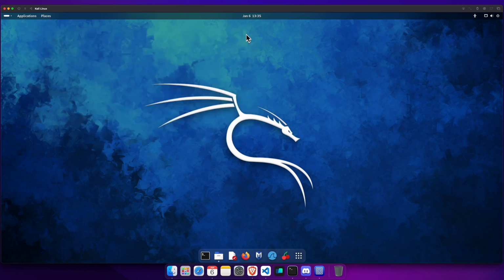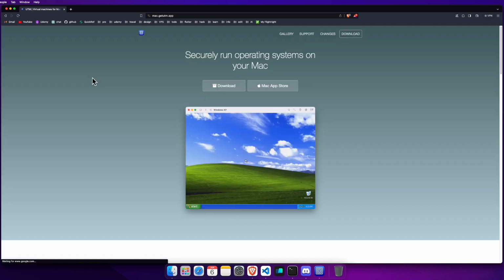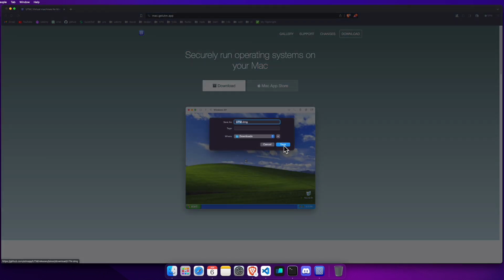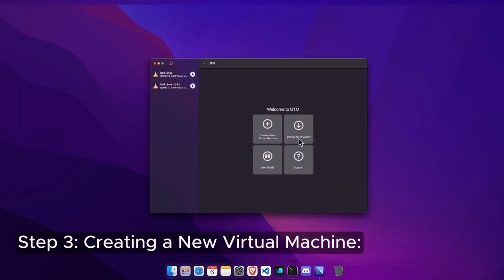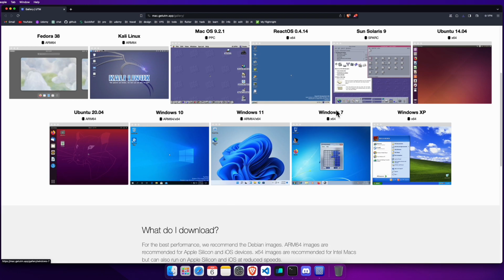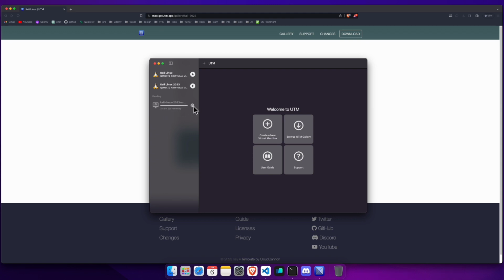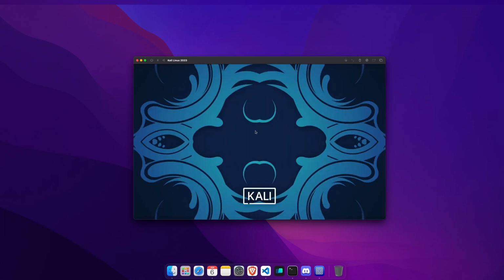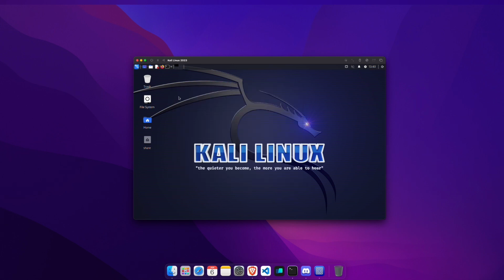Installing Kali Linux on Mac with UTM - Step-by-Step Guide 2024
🔒 Unlocking Cybersecurity on Your Mac: Installing Kali Linux with UTM

In this step-by-step tutorial, we'll walk you through the process of installing Kali Linux, the go-to operating system for ethical hacking, on your Mac using the powerful UTM app. Whether you're a cybersecurity enthusiast or a penetration testing pro, this guide is for you!